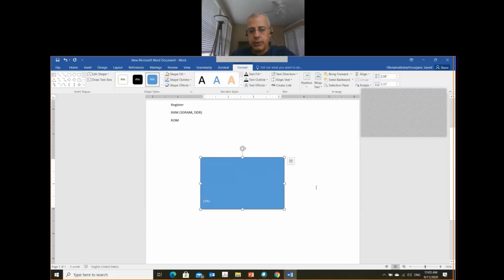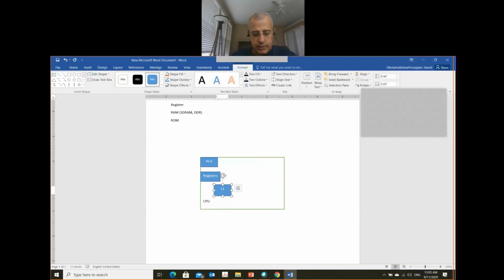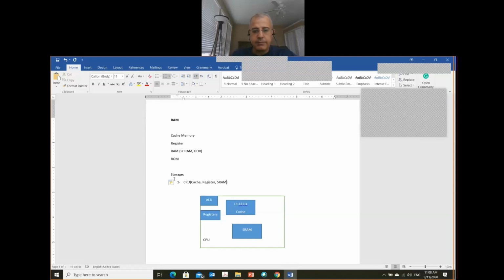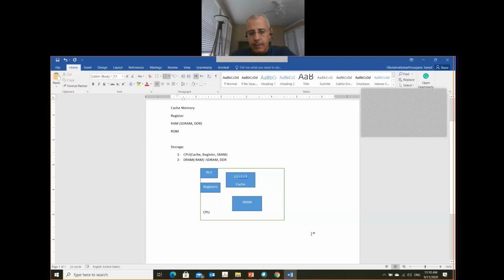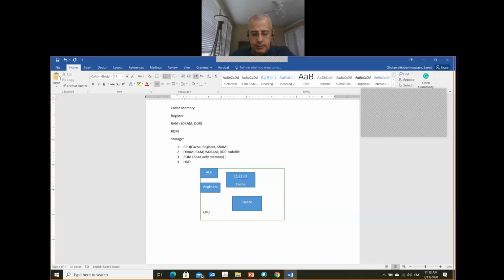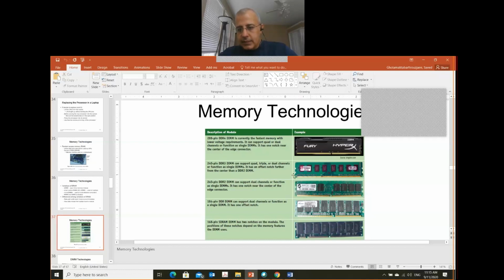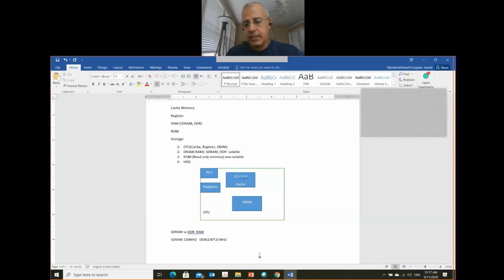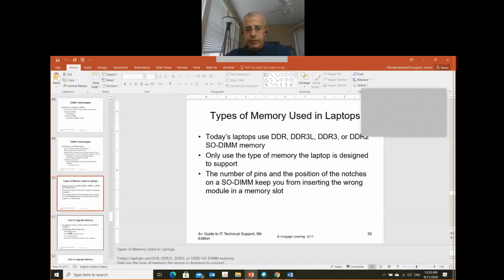All About RAMs | Complete Guide to Types, Features, and Configuration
In this video, we explore the core components of computer performance—memory—as outlined in Chapter 4 of the A+ Guide to IT Technical Support, 9th Edition. Whether you're studying for your CompTIA A+ certification or building your own PC, this video breaks down everything you need to know about RAM types and how to install and upgrade them.

🔍 What You’ll Learn:

Overview of memory types: DRAM, DIMM, DDR, DDR2, DDR3, DDR4
How to upgrade RAM and choose compatible modules
🛠️ Hands-on Skills Covered:

Understanding memory channels, speeds, and error-checking
BIOS/UEFI verification after installation
📘 Perfect for:

CompTIA A+ exam prep
PC builders and upgraders
IT students and tech enthusiasts
Anyone curious about how CPUs and RAM work
📌 Tools & Concepts Used:

Memory cache levels (L1, L2, L3)
Processor frequency and multipliers
Virtualization support in BIOS